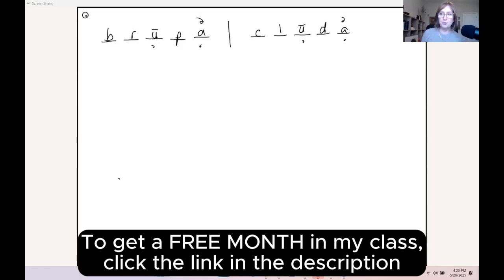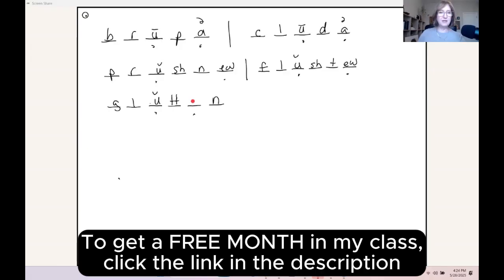Learn to Spell FAST for Adults [LIVE] 2025 ALL RULES FOR U 2 | Learn Spelling with April McMurtrey